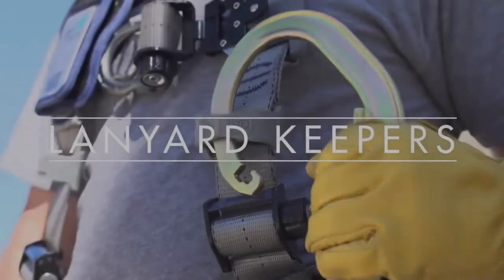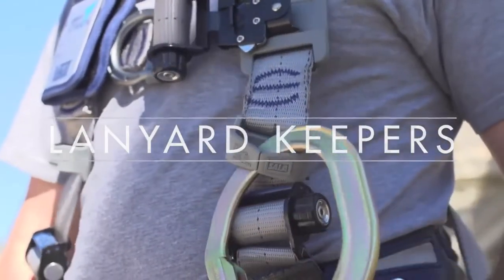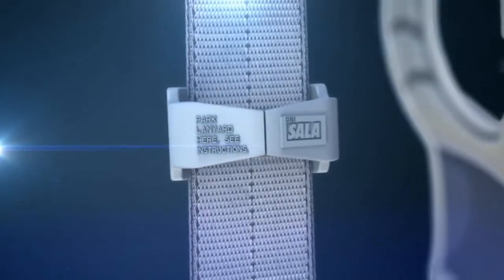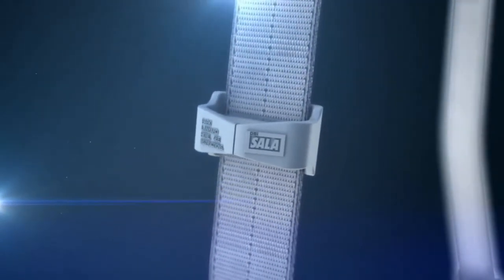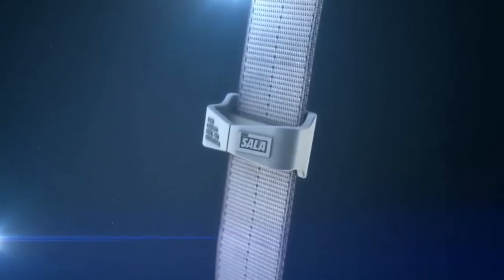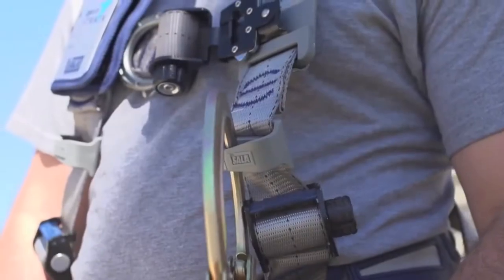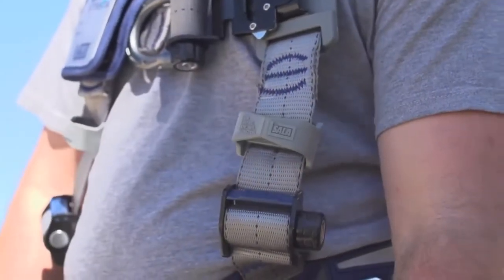3M DBI SALA ExoFit STRATA Safety Harness - Lanyard Keepers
The ExoFit Strata safety harness is one of the most comfortable and lightweight harnesses around. It works by distributing the load from your shoulders to your hips, which helps to reduce shoulder strains and fatigue. This therefore makes the ExoFit Strata the perfect body harness when working in industries such as construction, mining, oil & gas, transportation, utility and wind energy.

The highly durable breakaway lanyard keepers on an ExoFit STRATA harness automatically reset when hooks are pulled out. They're conveniently designed to be adjusted to any position or placement along the web.

At Height is a specialist company providing an A-Z list range of products for those engaged in work, access, lifting, safety and rescue at height.